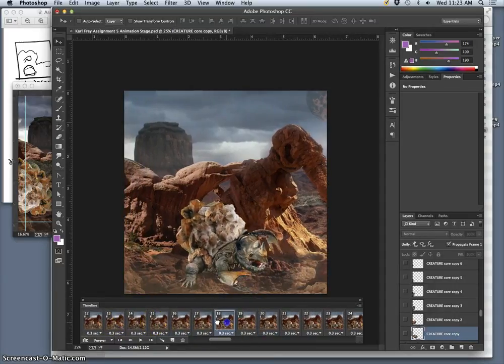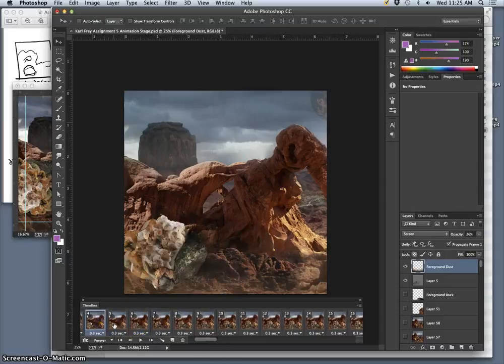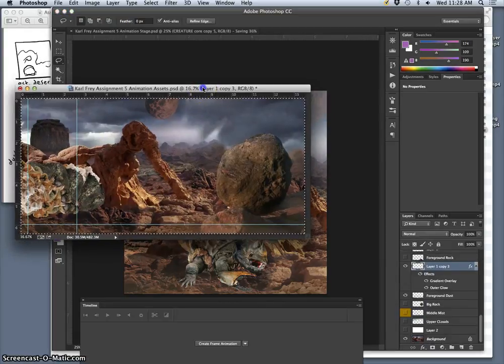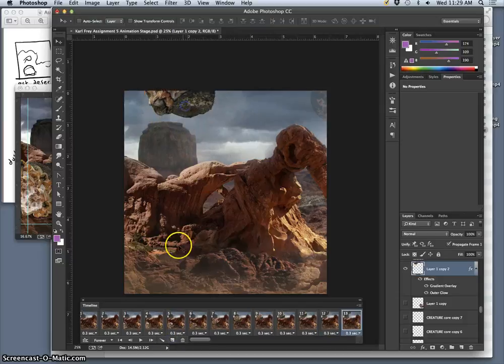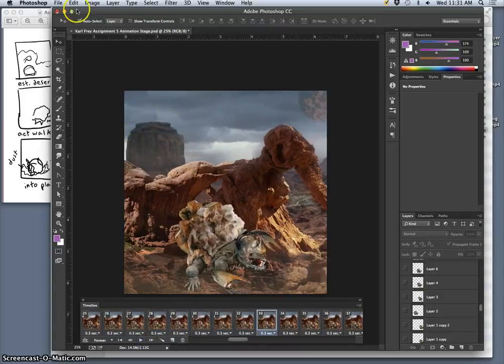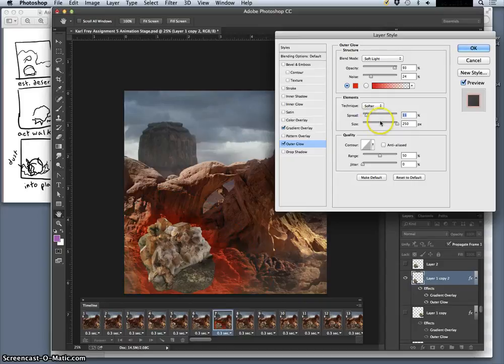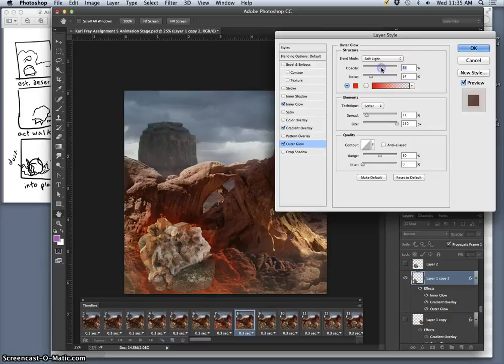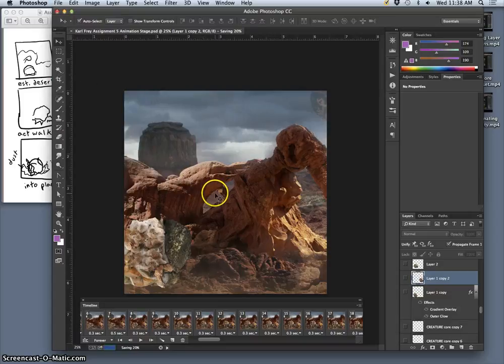15 Reviewing My Failures